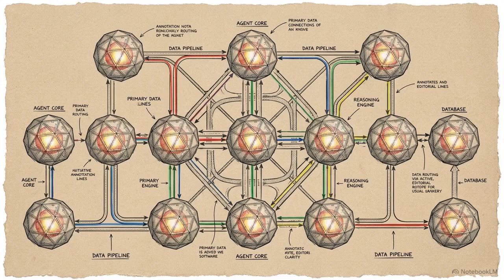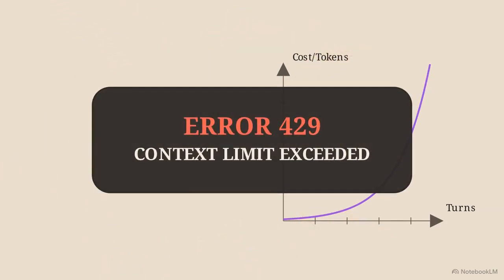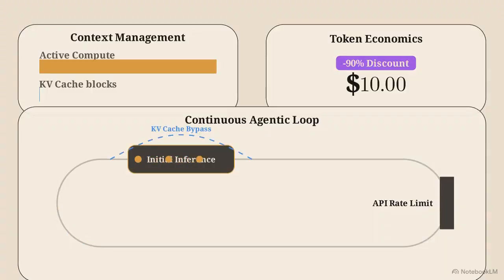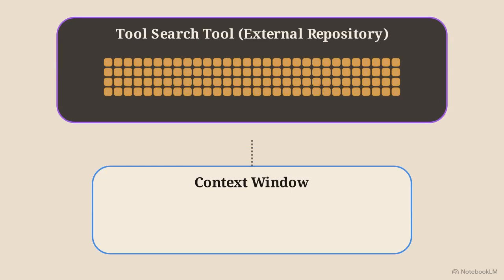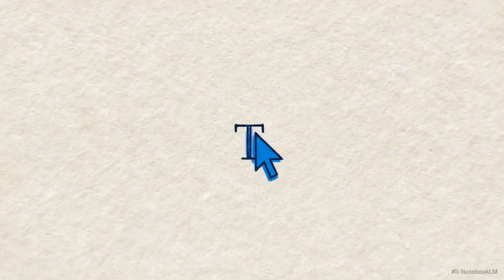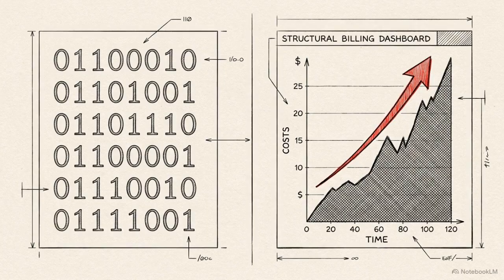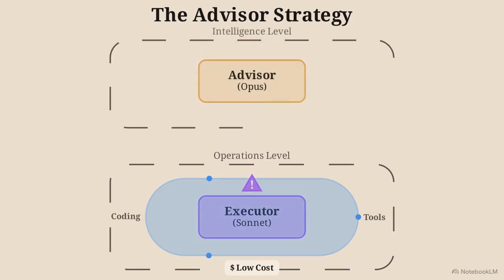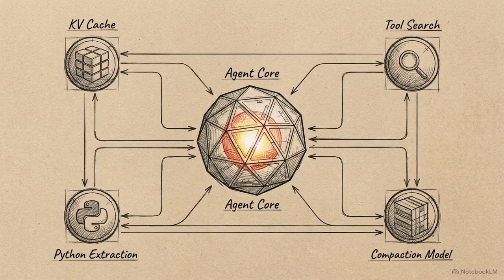Simple Optimizations to reduce Claude Agents Token Consumption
A deep dive into system design for scaling autonomous LLM agents without hitting API rate limits or context window bloat. We break down how to optimize Anthropic models (Claude Opus and Sonnet) for continuous agentic loops.

In this architecture breakdown, we cover Key-Value (KV) prompt caching, defer loading tool schemas, memory compaction for sprawling transcripts, and implementing the "Advisor Strategy" to route compute efficiently between Sonnet (Executor) and Opus (Advisor).

📌 Timestamps:
0:00 - The Bottleneck: Context Limit Exceeded in Agentic Loops
0:50 - Isolating Latency with KV Prompt Caching
2:00 - Defer Loading & Dynamic Execution for Tools
3:18 - Memory Compaction & Summarization Routing
3:55 - The Advisor Strategy: Decoupling Sonnet & Opus
4:28 - Securing the Architecture (Workload Identity Federation)

🔗 Resources:
[Link to your GitHub repo, PydanticAI schemas, or high-res architecture diagrams]
[Link to your website or interview prep platform]